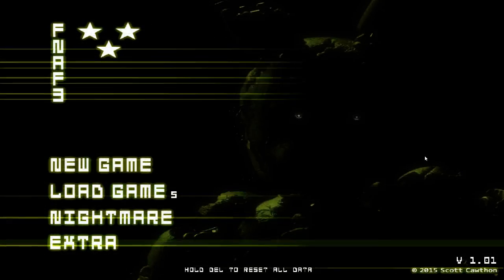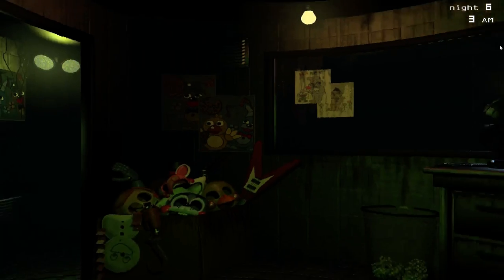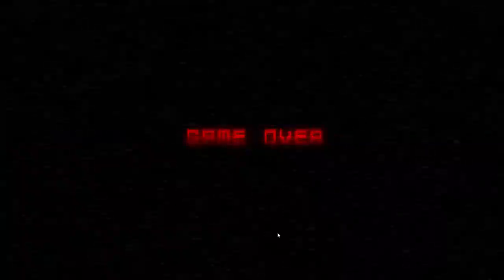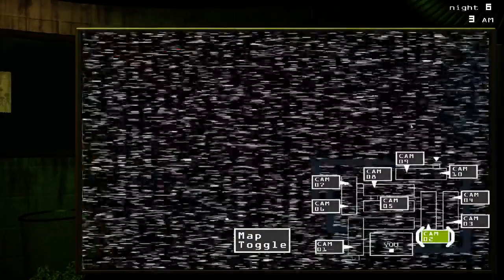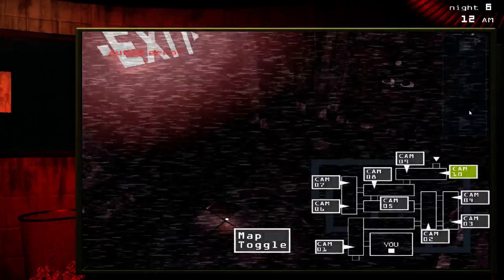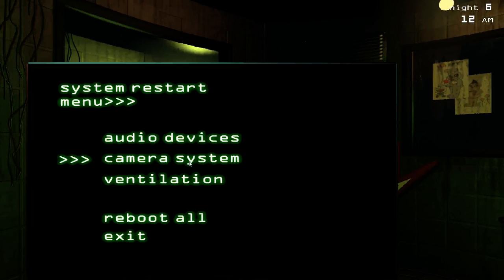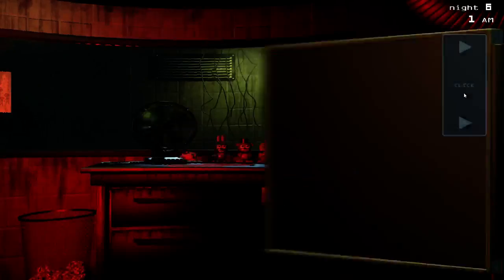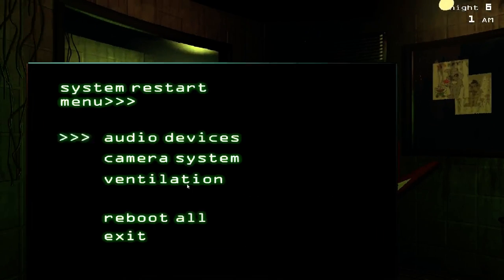Five Nights At Freddy's 3- Nightmare Mode complete w/ Fast Nights and Aggressive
For whatever reason, I had INCREDIBLE problems uploading this thing. It took almost 10 hours! This video isn't even 20 minutes long!